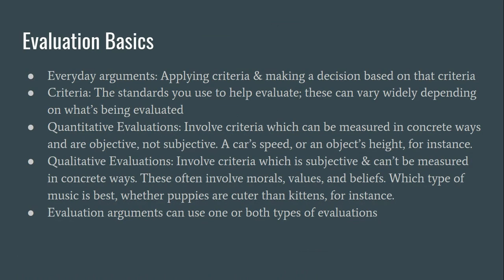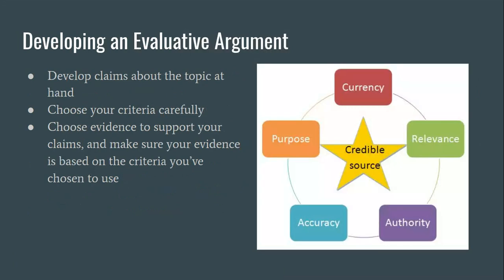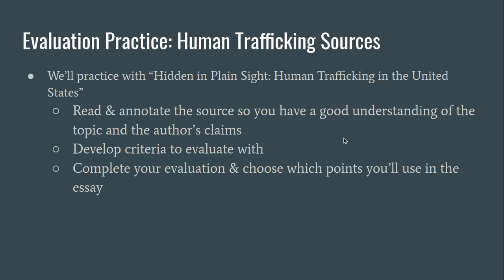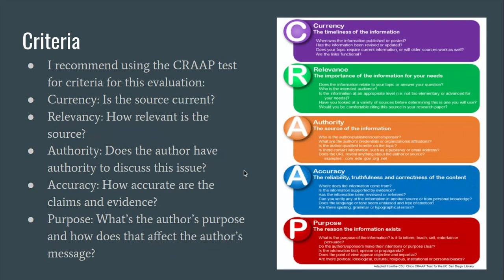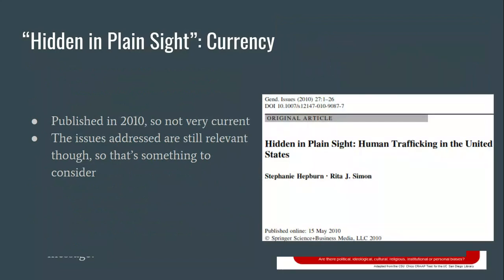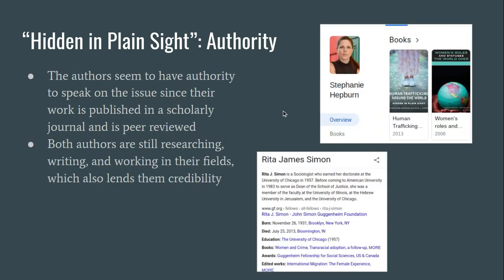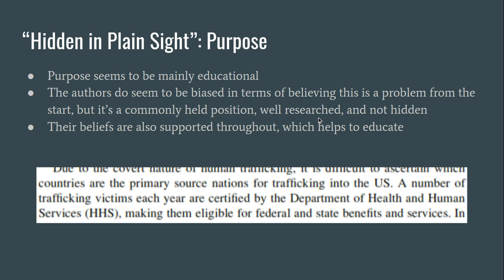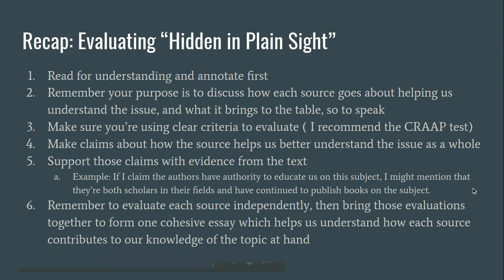Evaluating Practice With Hidden In Plan Sight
Watch this video for an overview of how to evaluate a source and some practice evaluating "Hidden In Plain Sight"